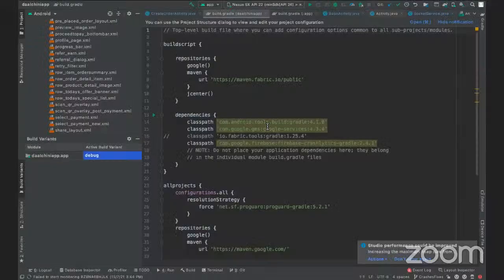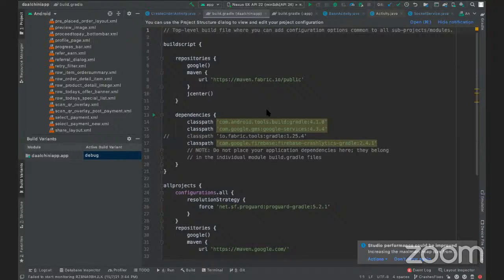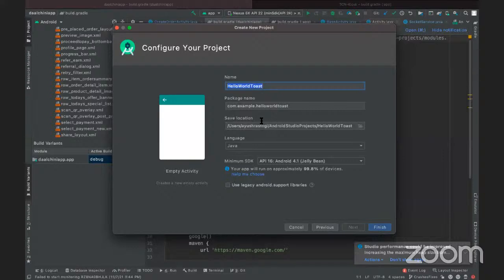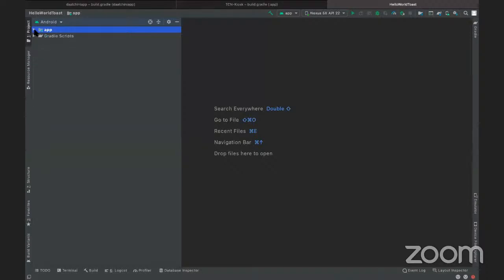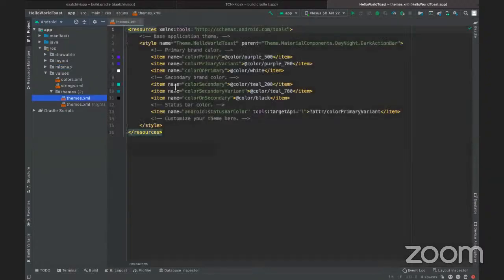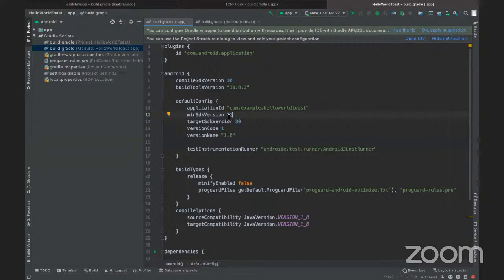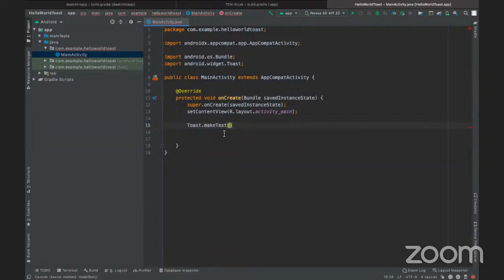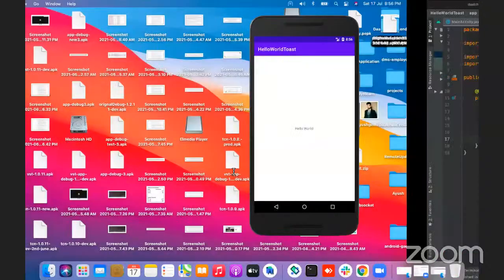Mobile Apps Development | Day 2